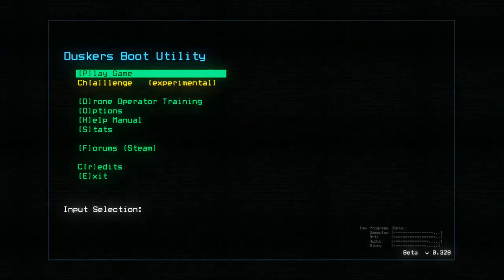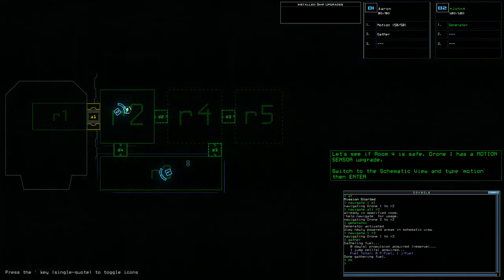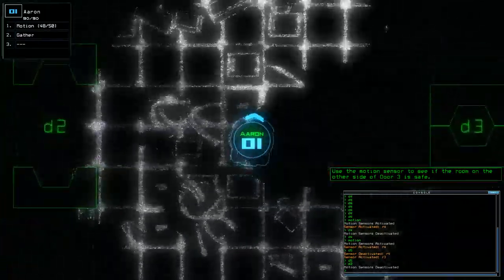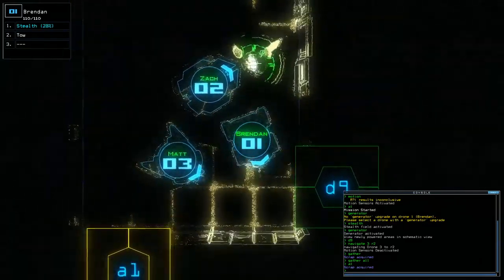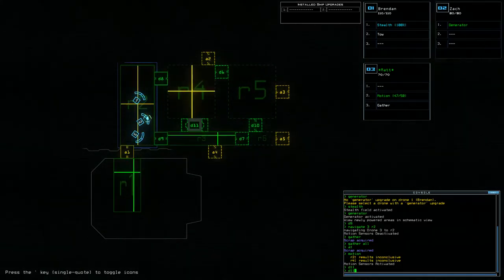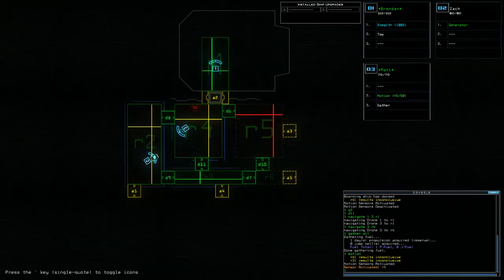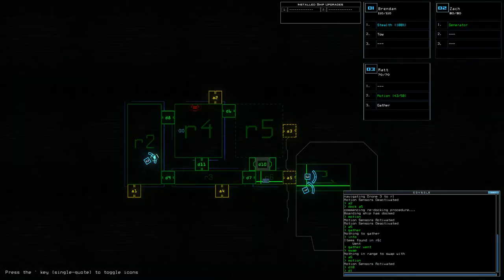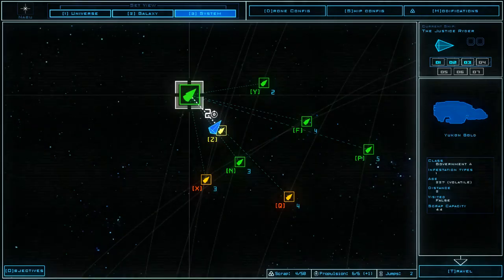Tubaplyr: Duskers [Overview]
Duskers. A 'classic' roguelike with open movement and horror tones!
Hey, I upload at least once a day and I'm always looking for advice. I hope we can be friends!